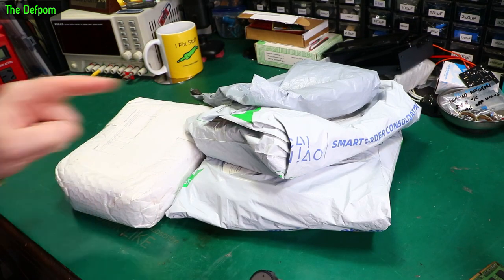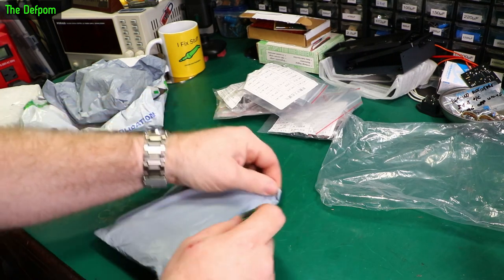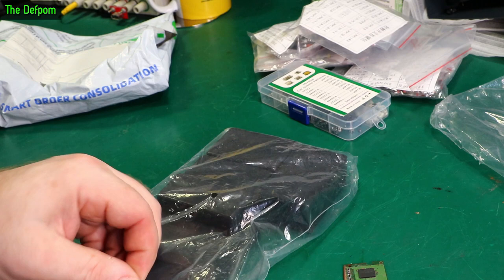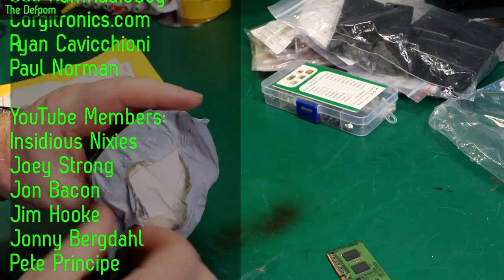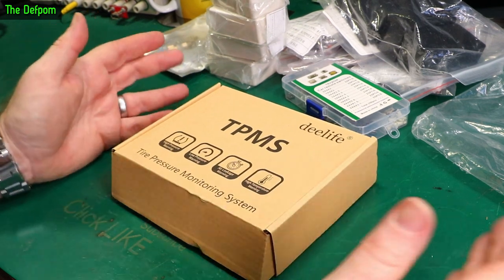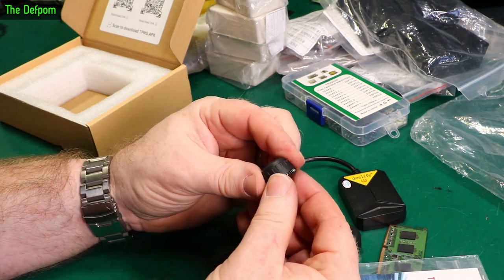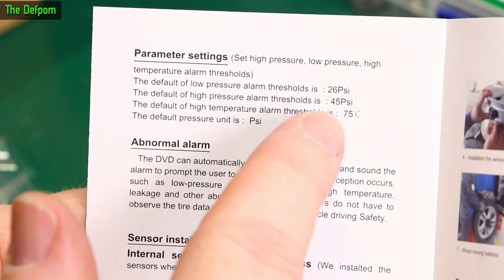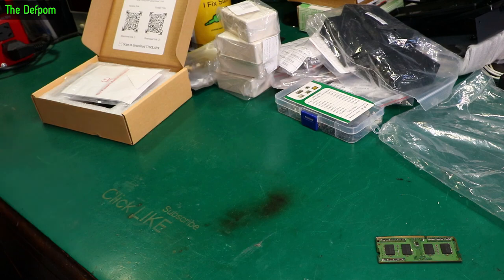🔴 Christmas Mailbag - Mailbag Monday 26th December 2022 - No.1080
What's in my Mailbag ? - Mailbag Monday 26th December 2022

0:00 - Intro.
0:05 - Tactile Switch Assortment 1
0:58 - Tactile Switch Assortment 2
2:30 - Black Enclosure Boxes
3:33 - White Enclosure Boxes
4:15 - PCBway Xmas Promotion
4:44 - Android TPMS System

My Electronics Tools (video and purchase links)
Boonton
4220.

HP/Agilent/Keysight
3457A.

Marconi
2022D.

Siglent
SDS1104X-E.
SPL-1008.